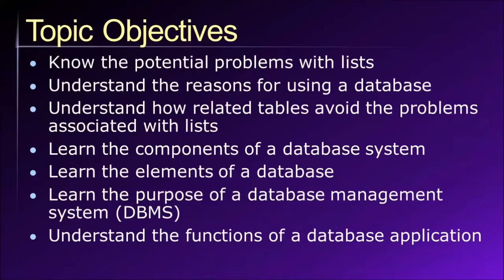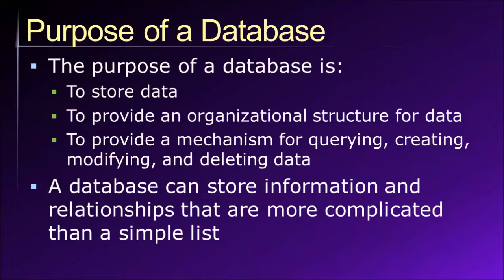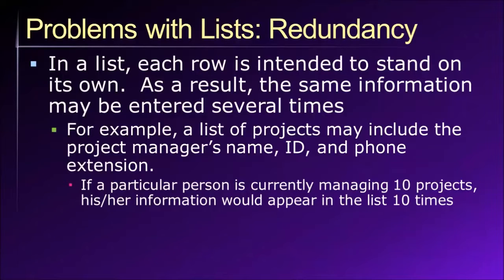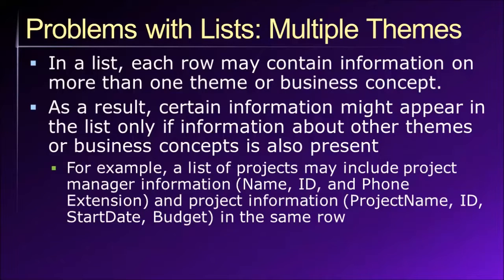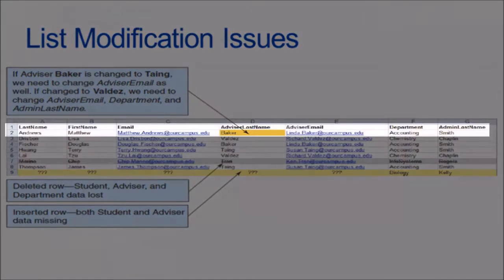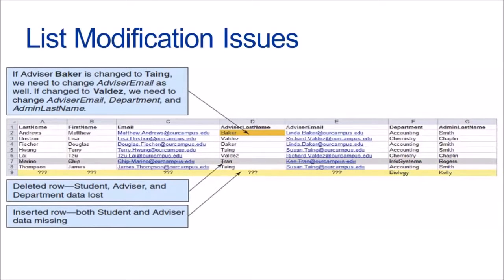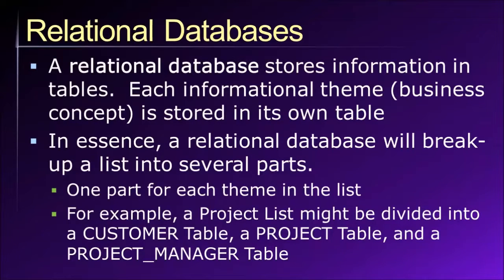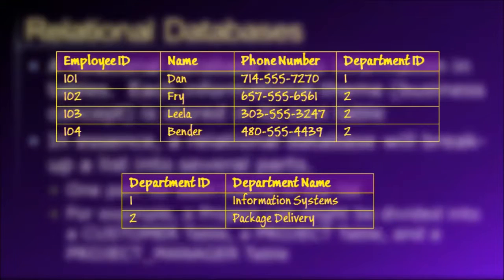intro to database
A nice intro to Databases, problems with lists, relationships.